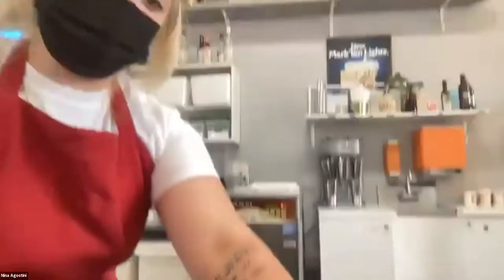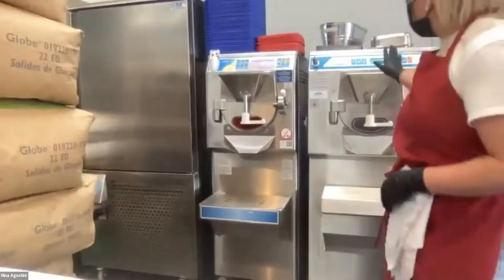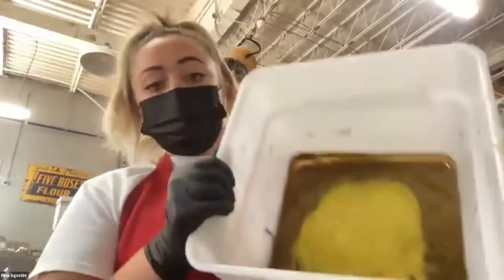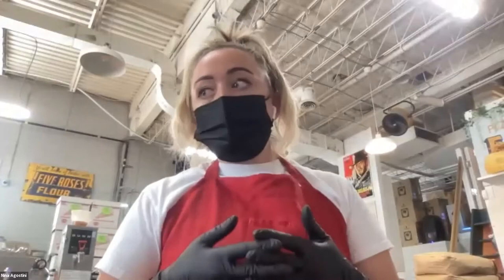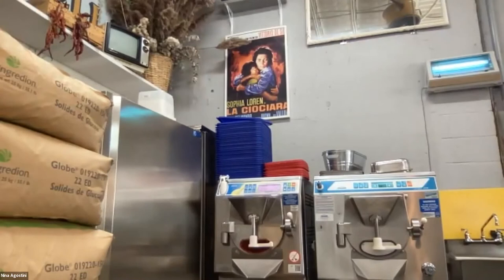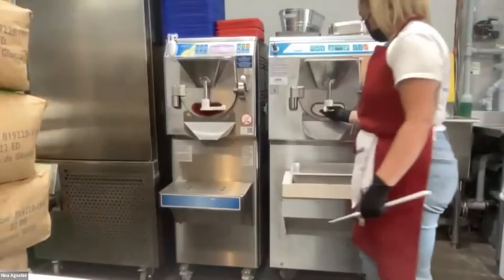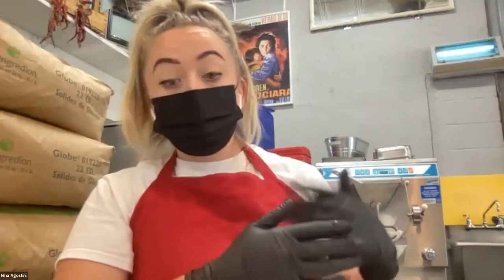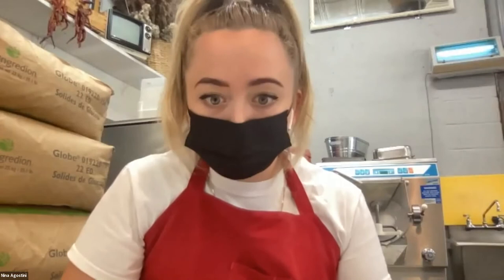Gelato 101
Learn the history of gelato in Italy and enjoy a demo on how Farinella Pizzeria and Gelateria makes their famous gelato! This session features Nina Agostini, owner of Farinella. Nina spent years perfecting her craft in Italy and was the head Gelato Maker at Menchetti. You won’t want to miss this session!

Psst…Farinella is looking for new recruits! Check out their job page for details.

My name is Nina Agostini. I opened Farinella Pizzeria and Gelateria with my brother Cesare in 2019 after we spent years learning our respective skills in Italy. I worked in Perugia as a head gelato maker at Menchetti and my brother ran the bakery program at Roscioli, one of Rome’s oldest bakeries. Our business focuses on providing high quality, authentic,  and simple products.